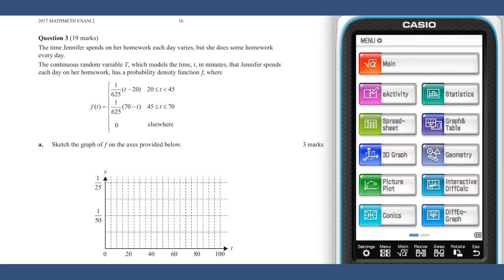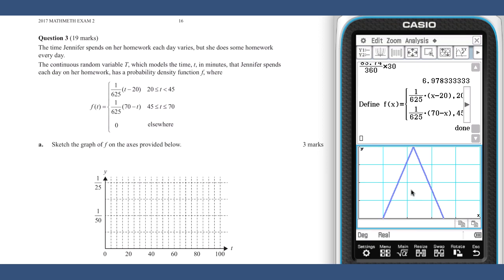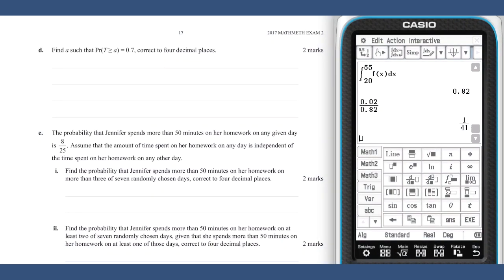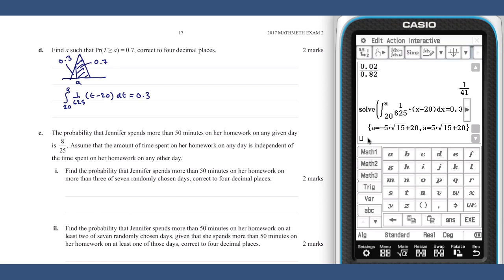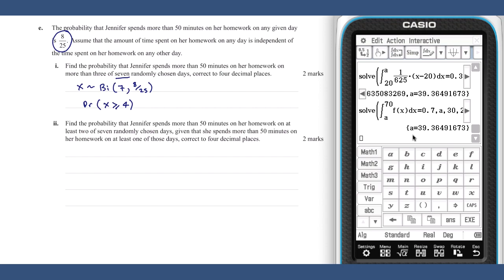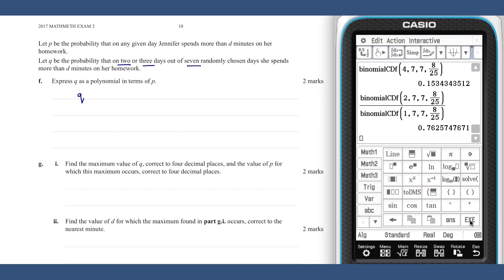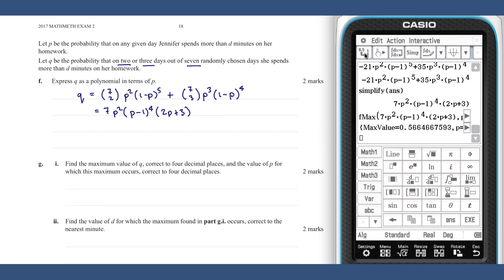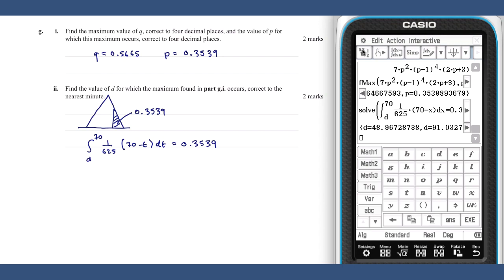2017 VCE Maths Methods Exam Solutions Section B - Question 3